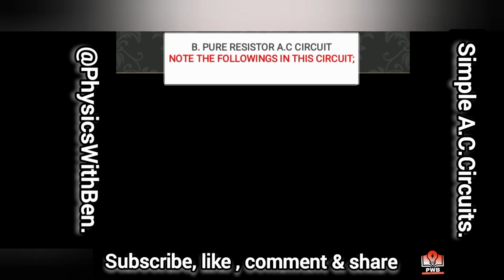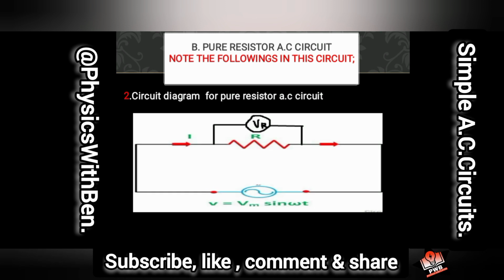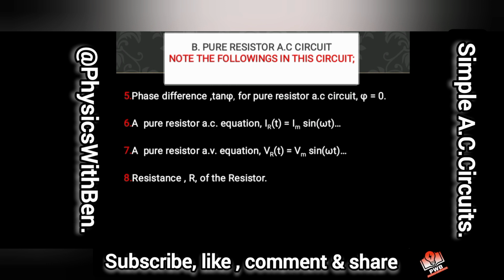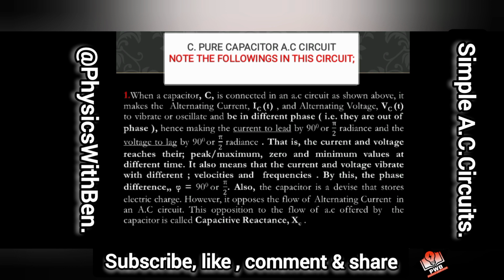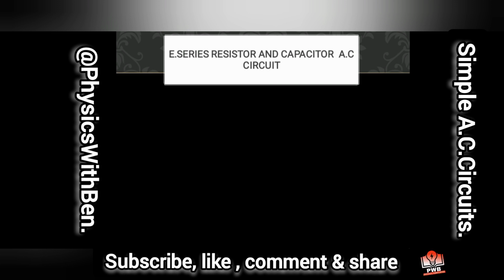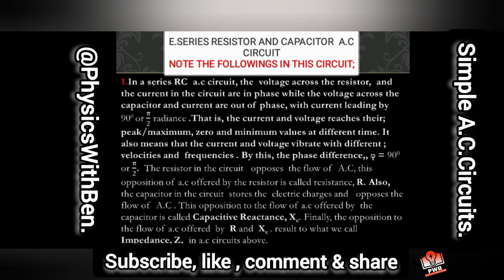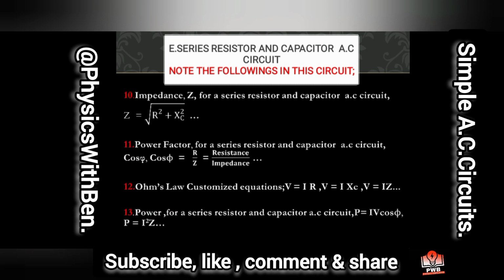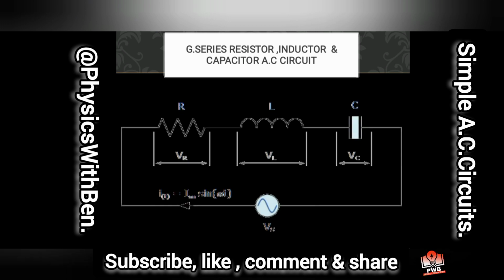Simple AC. Circuits Summarized.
SIMPLE A.C CIRCUITS SUMMARIZED CONTENT.

Circuit diagram  for a series resistor , capacitor and inductor  a.c circuit.
Vector or phasor   diagram  for a series resistor, capacitor and inductor  a.c circuit.
Phase difference tanϕ  for a series resistor, capacitor  and inductor  a.c circuit,
A series resistor, capacitor  and inductor  a.c. equation, IL(t) = Im sin ( ωt )…
A series resistor and inductor a.v. equation, VL(t) = Vm sin ( ωt +  ϕ)…
Resistance , R, of the Resistor,
Inductance of the inductor, L,
Capacitance of the Capacitor,C, Indcutive  reactance, XL = ωL…10.Capacitive reactance, Xc,
The Effective Reactance, X = XL – XC ...
Impedance, Z, for a series resistor, capacitor and inductor  a.c circuit, Z
Ohm’s Law Customized  equations; V = IR, V = I XC, V = I XL ,V = IZ…
Power in series resistor, capacitor  and inductor  a.c circuit,  P= IV, P = I^2Z…
Power Factor, for a series resistor, capacitor and inductor  a.c circuit, cosϕ
Power , for a series resistor and capacitor and inductor    a.c circuit, P = IVCos, P = I^2Z…Resonance frequency ,
Conditions For  Resonance To Occur In An A.C Circuit
Applications Of Resonance
Advantages Of A.C Over Dc For Power Transmission